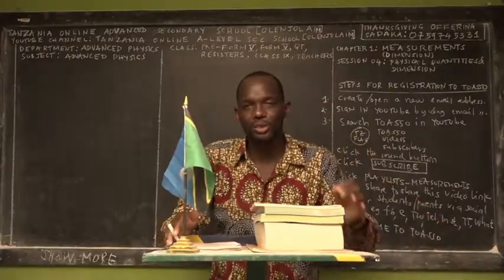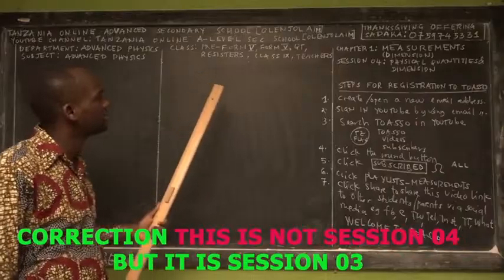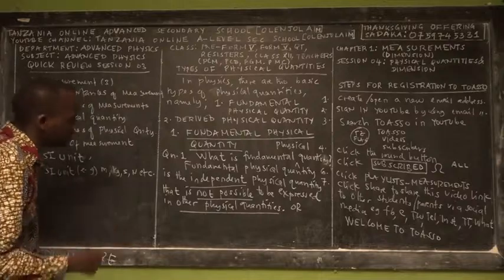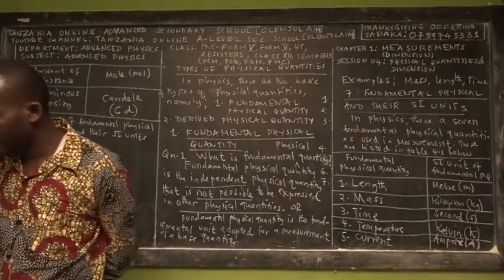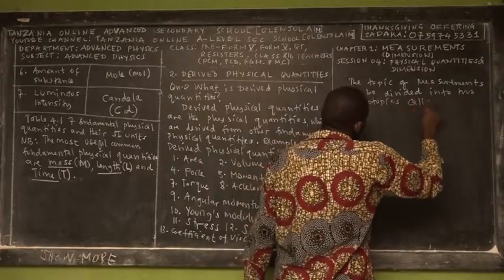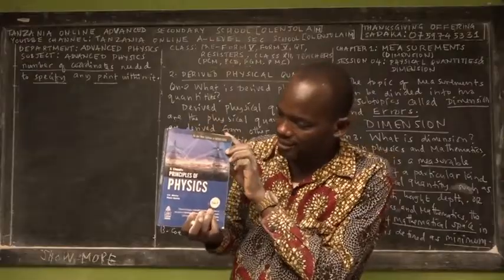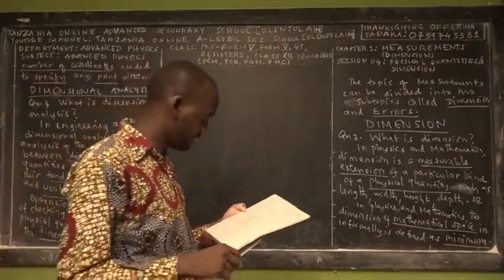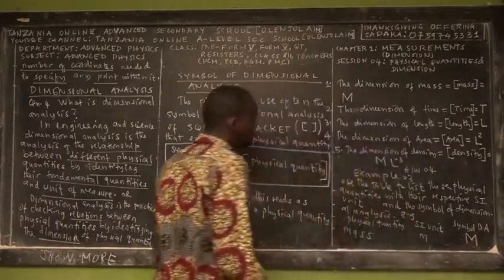MECHANICS FOR ALL PRE-FORM V | PCM, PCB, PGM& PMCs | types of physical quantities | sir OLENJOLAI